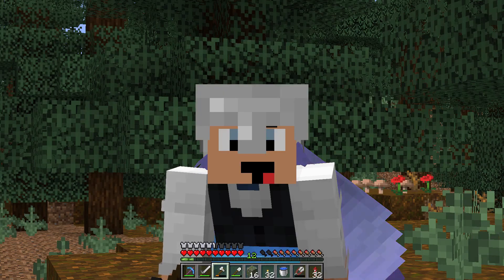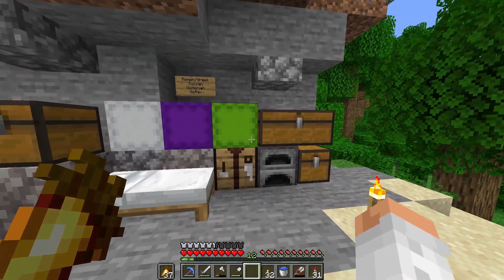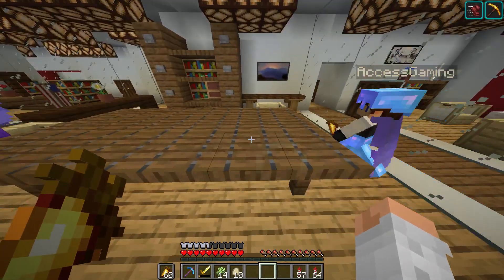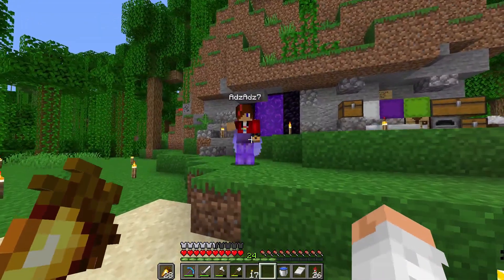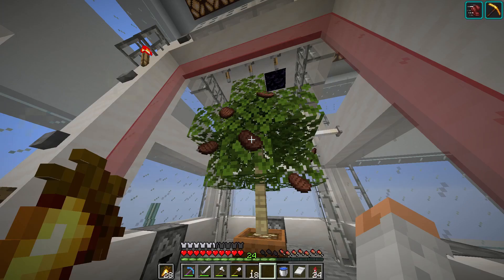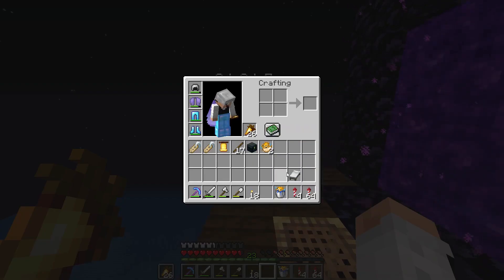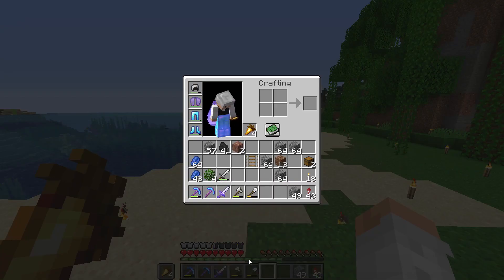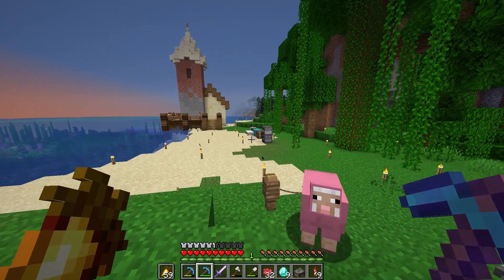I Got Invited to a YouTuber SMP! ~ UnityCraft S1E1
I joined UnityCraft!

Hope you guys like the video, I had a blast recording!